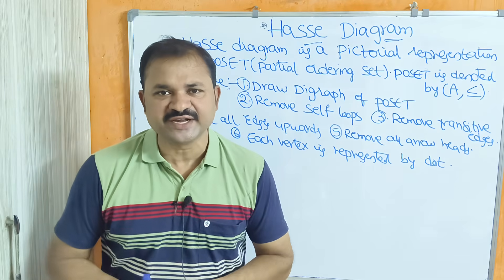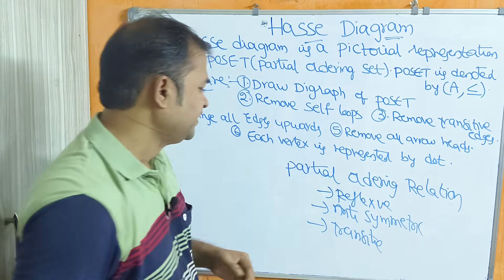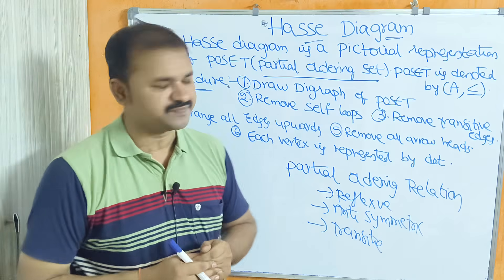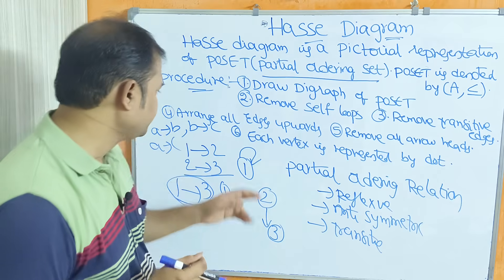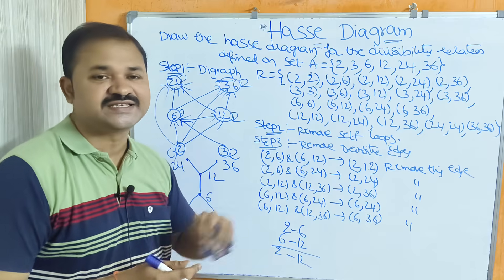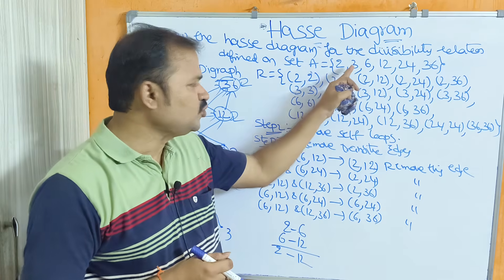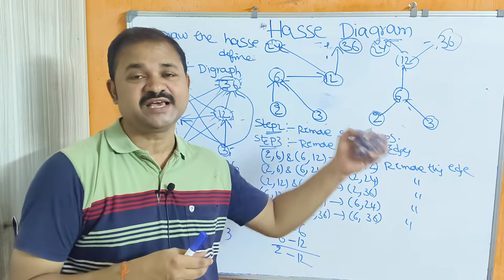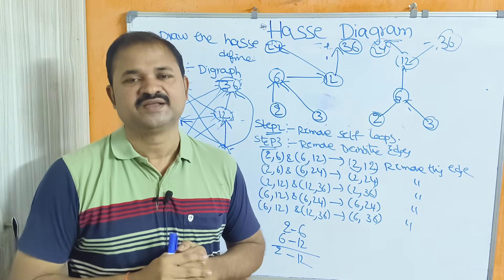Hasse Diagram | How to Draw Hasse Diagram | Hasse Diagram in Discrete Mathematics | Procedure | DMS